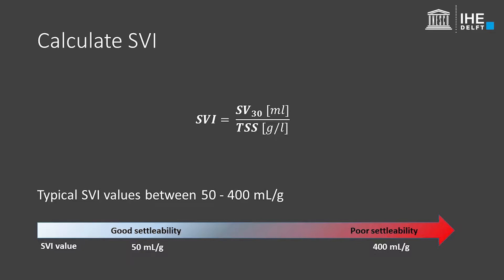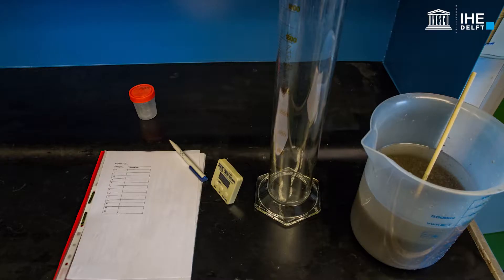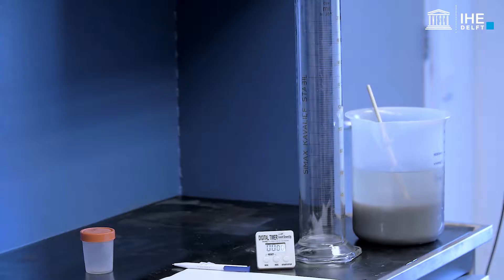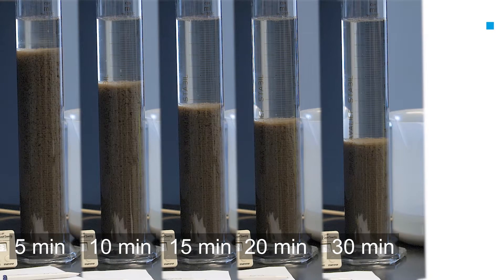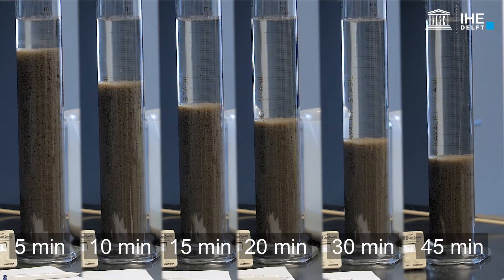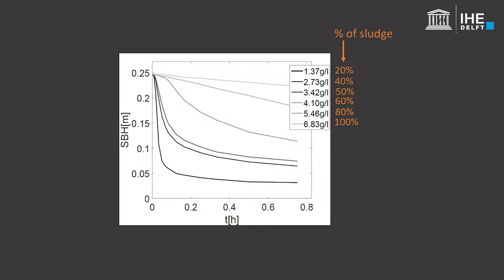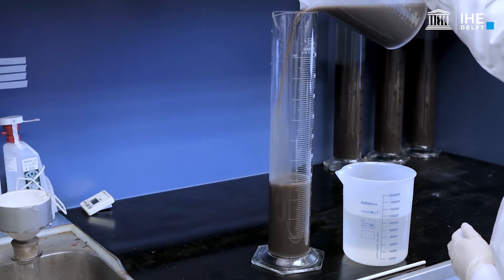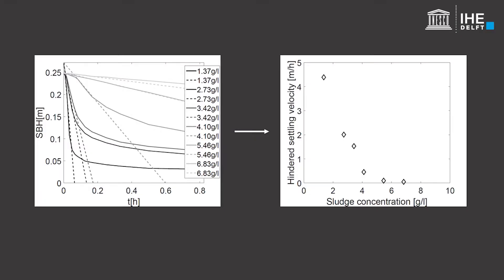Settleability tests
This video is part of the Biological Wastewater Treatment Open Access Online Course Series